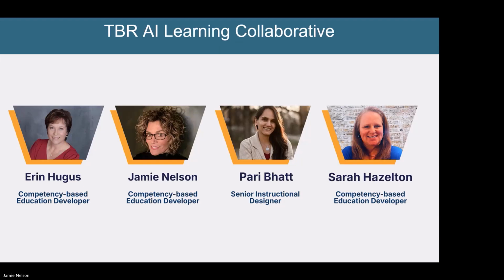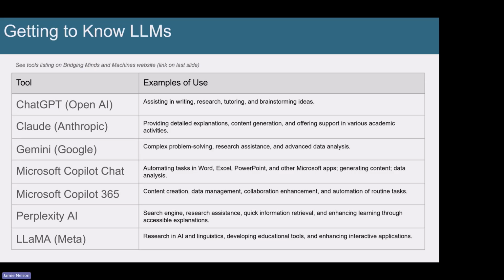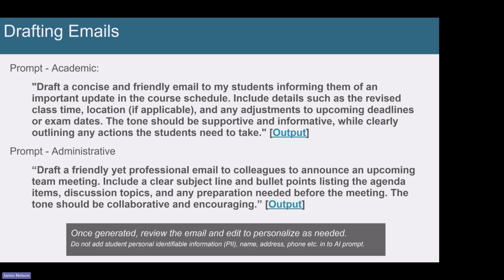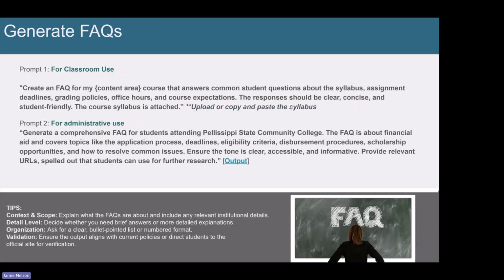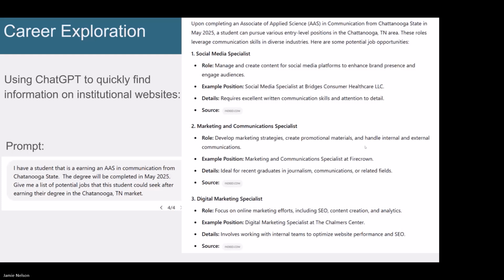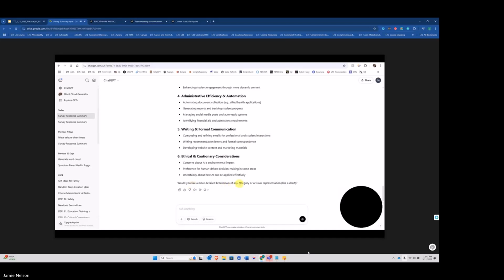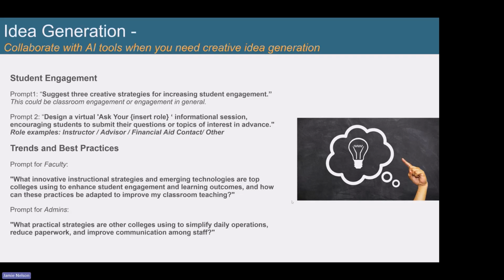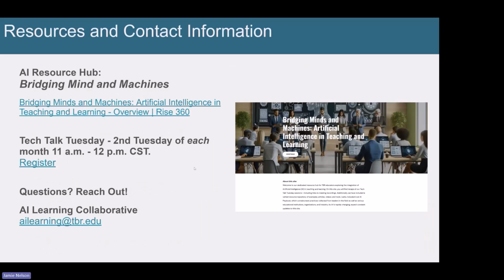Session 15: Reclaim Your Time: An Interactive Workshop on AI-Driven Efficiency